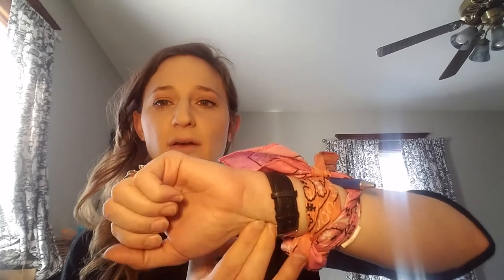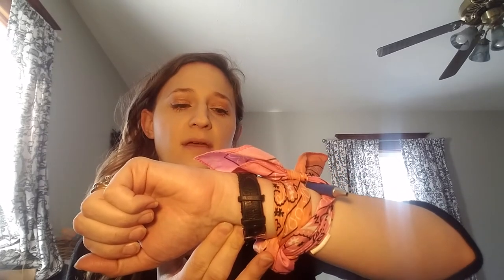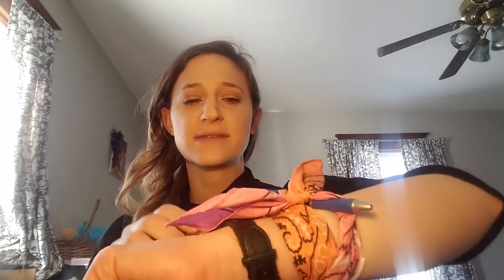Quick tourniquets for the wilderness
Review of some common tourniquets and basic items to use in replacement or absence of them.